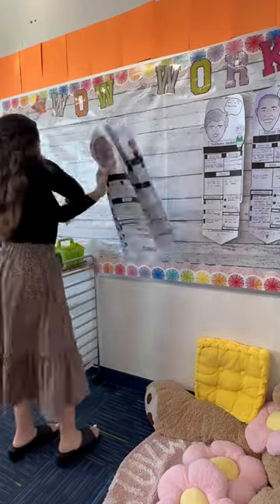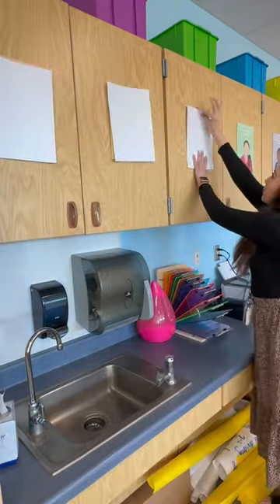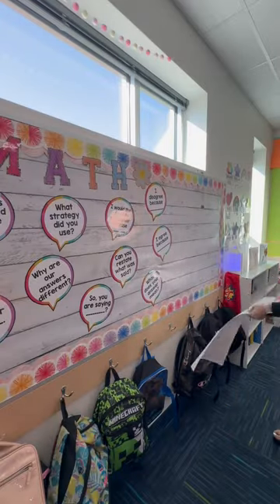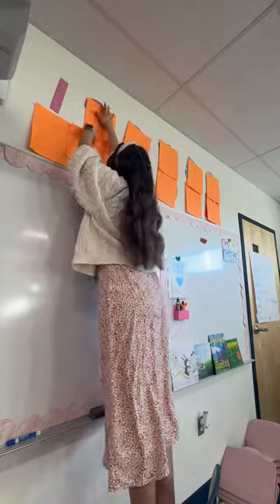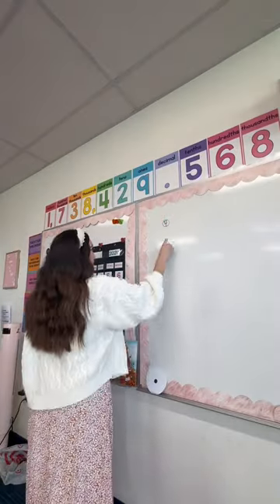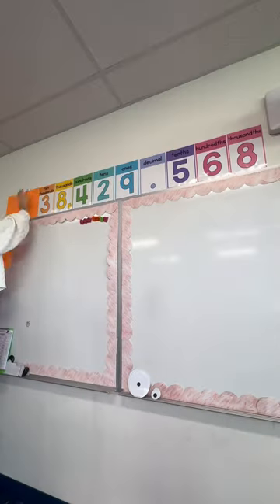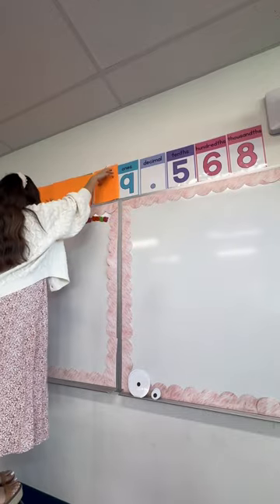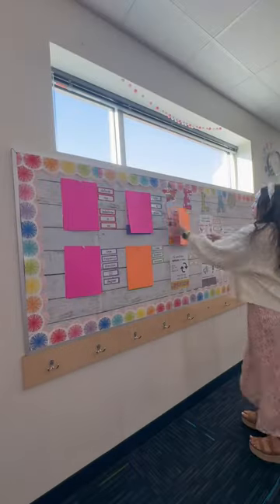State testing szn 🤪